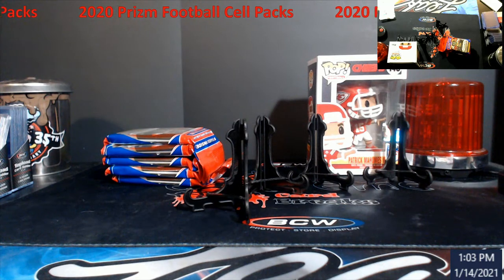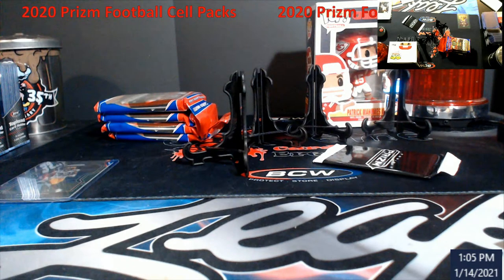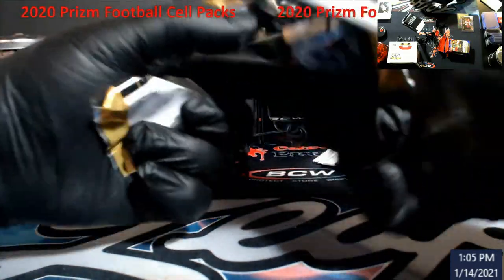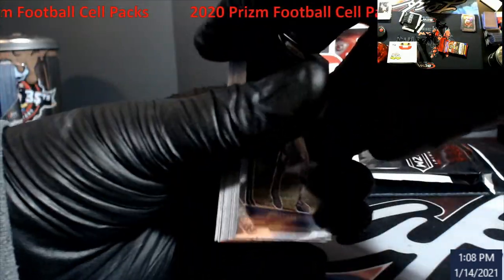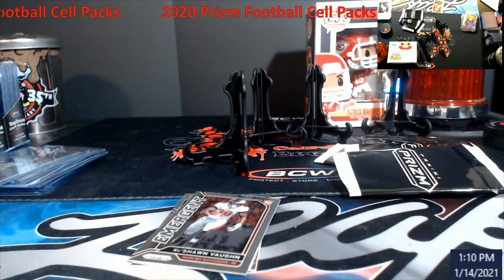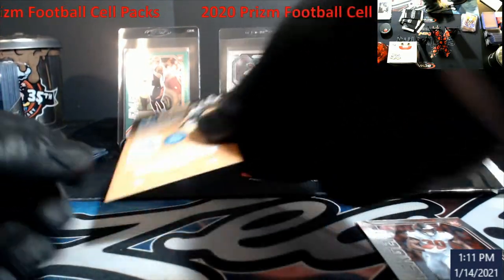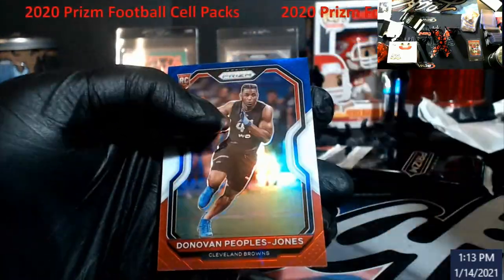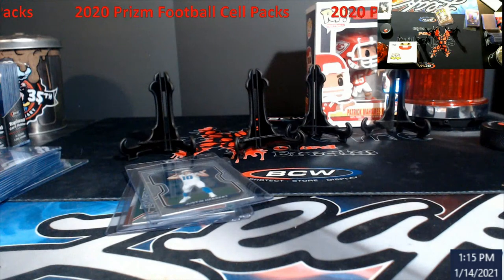2020 Prizm Football Cello Packs Round 2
2020 Prizm Football Cello Packs Round 2

1811 N Dixie Ave #104

Who do I collect:
Roberto Clemente
Michael Jordan
Nolan Ryan
Sidney Crosby
Vintage Cards